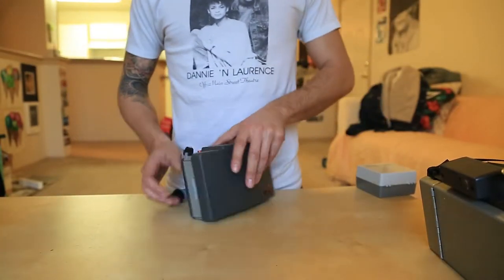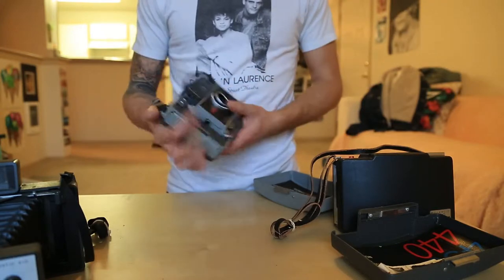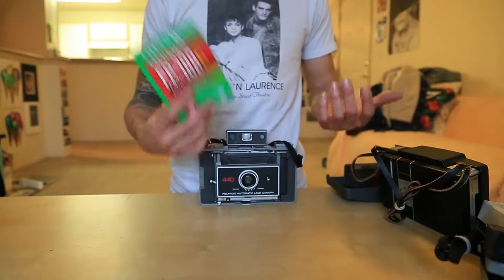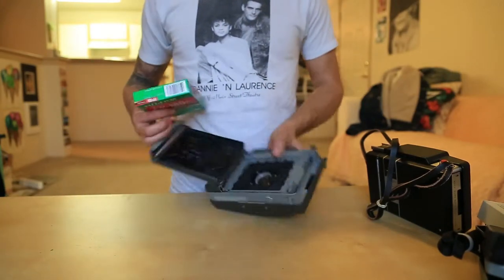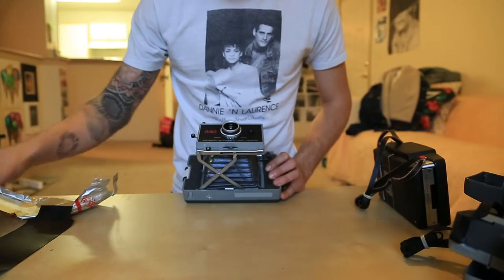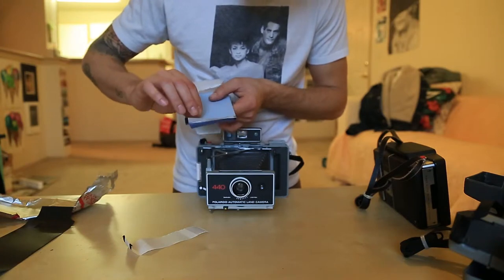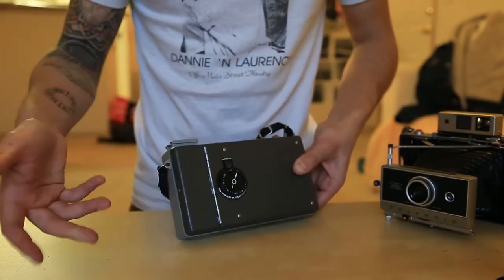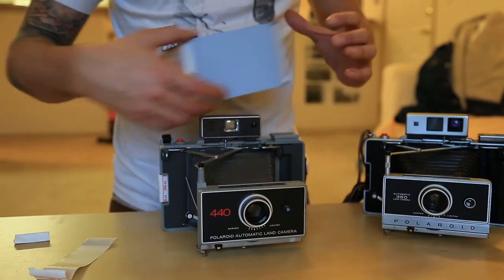Polaroid Land camera basics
In this video i quickly go over the differences between a few models of Land camera, how the work and how to use them properly.